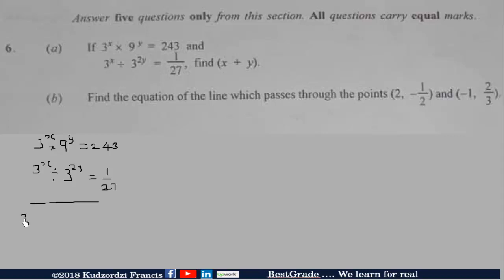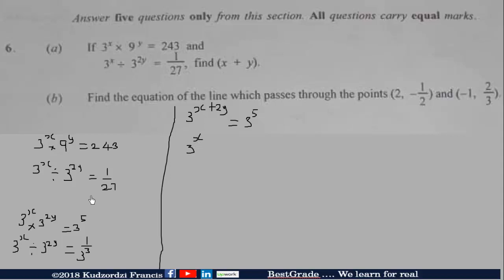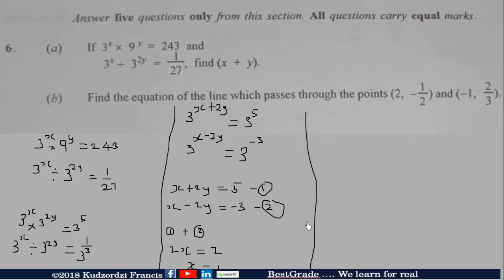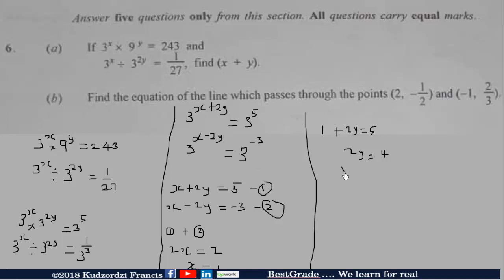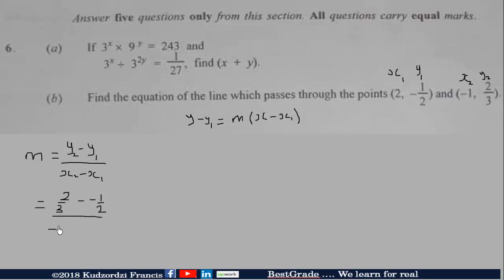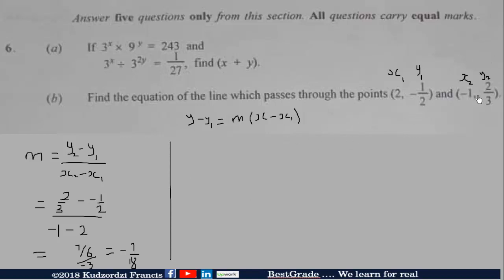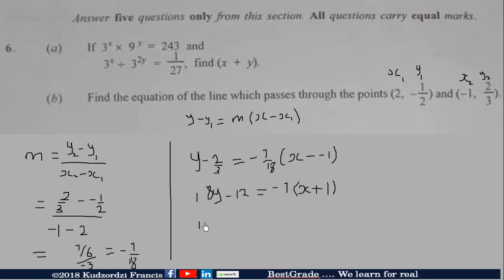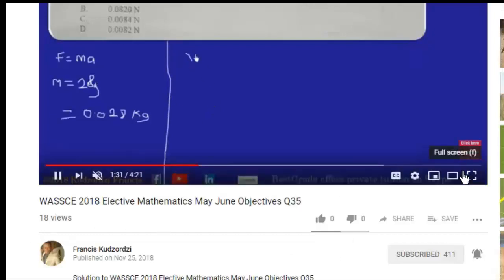WASSCE 2019 NovDec question 6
The solution to WASSCE 2019 NovDec  Mathematics question 6